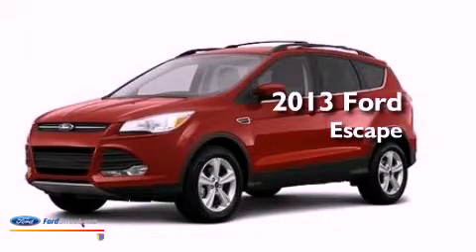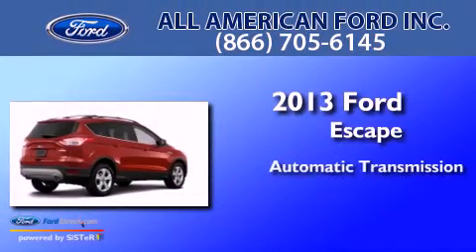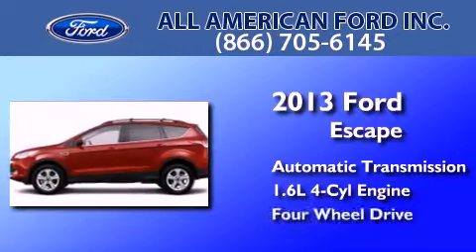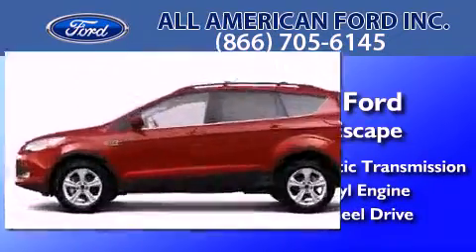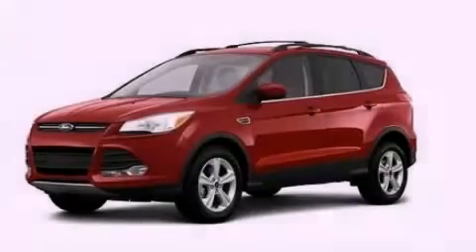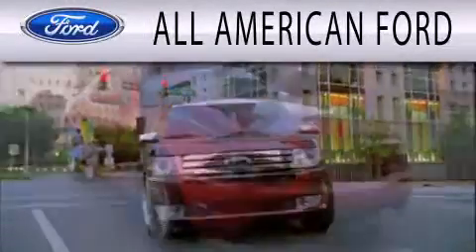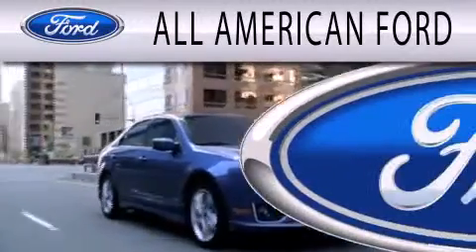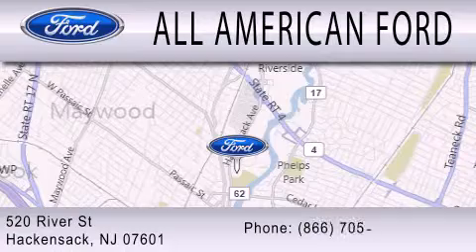2013 FORD ESCAPE Hackensack NJ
Year : 2013
 Make : FORD
 Model : ESCAPE
 Engine : 1.6L I4 16V GDI DOHC TURBO
 Trans . : 6-SPEED AUTOMATIC
 Exterior : RUBY RED
 Miles : 10
 Interior : MEDIUM LIGHT STONE
 Stock : 13T1183